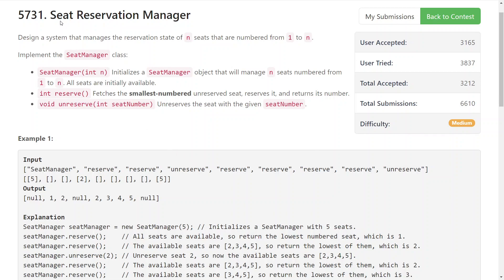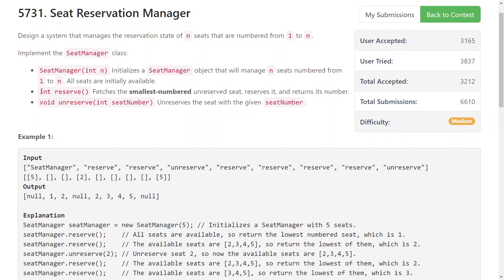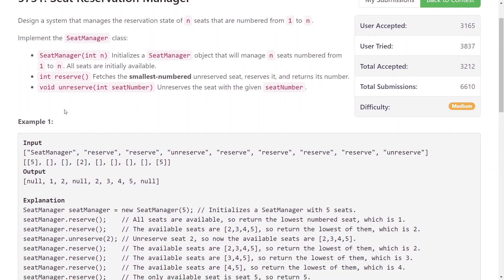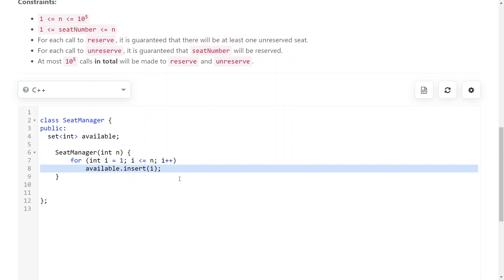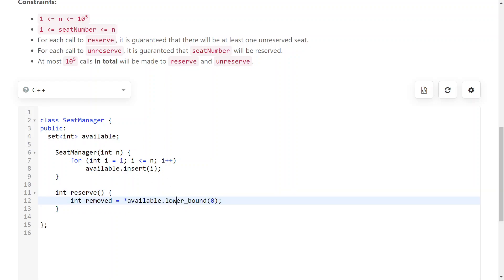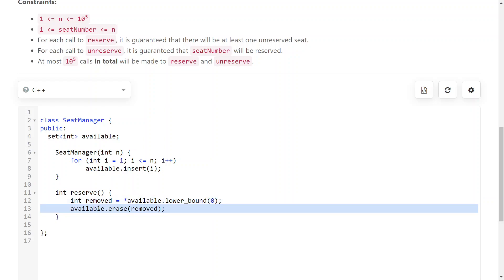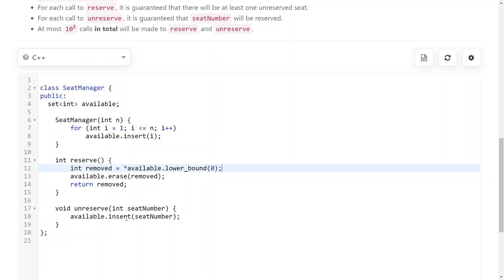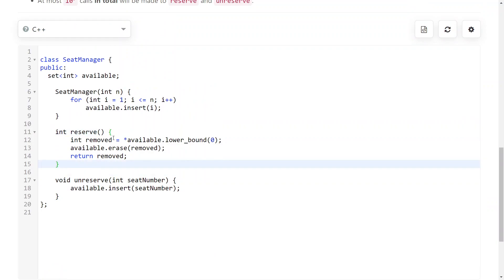LeetCode [Medium] Seat Reservation Manager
C++ Solution of LeetCode Problem W/ Explanation